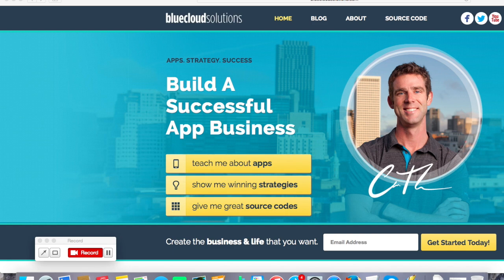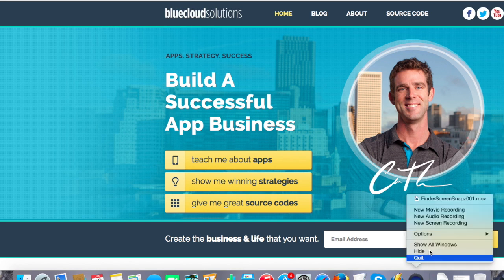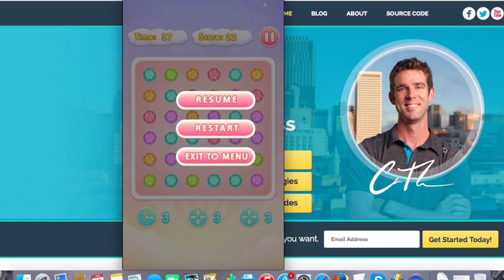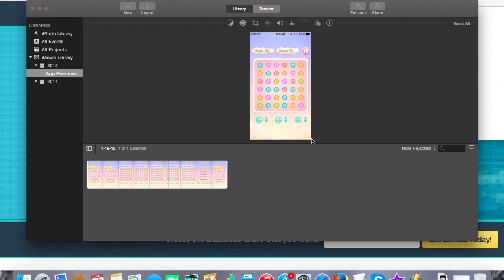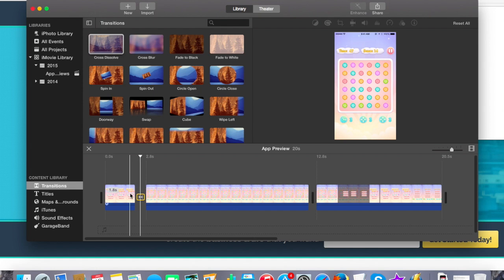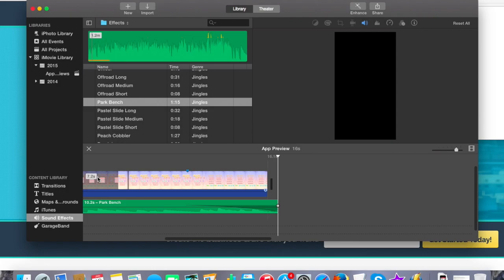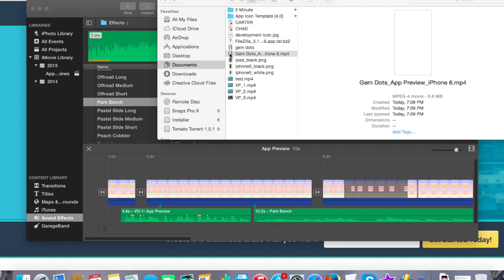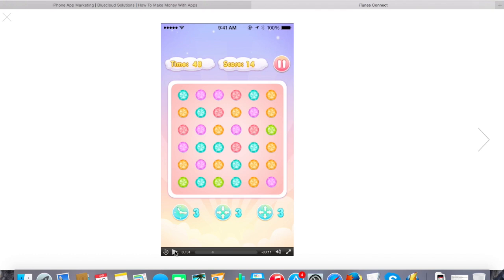How to Capture, Edit & Upload App Video Previews by Bluecloud Solutions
Everything you need to know to capture your iphone's screen, edit a video with iMovie, and upload a video preview to the App Store.

My first App Preview sucked.  I spent thousands of dollars creating a video that later got rejected by Apple.  Don't make the same mistakes I did.

Video previews help apps get recognized.  They're cool.  They're new.  And they'll get you downloads.

Watch this video that takes you step by step to creating an app video preview.